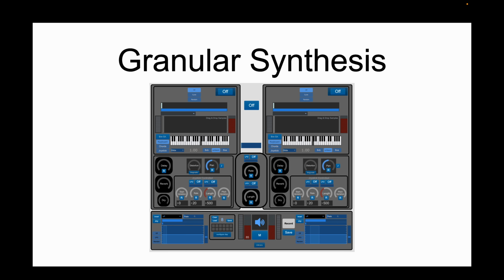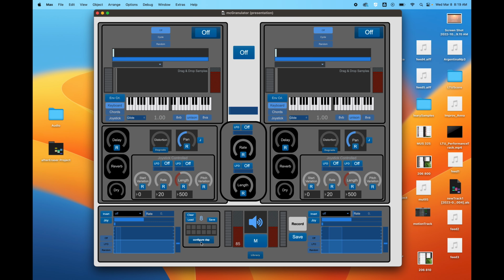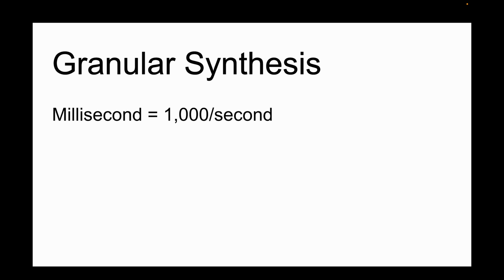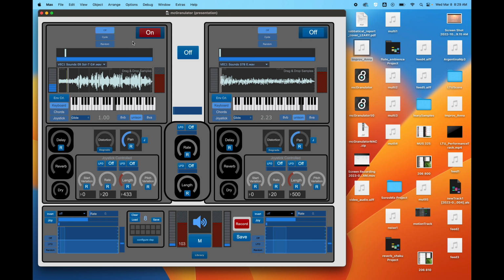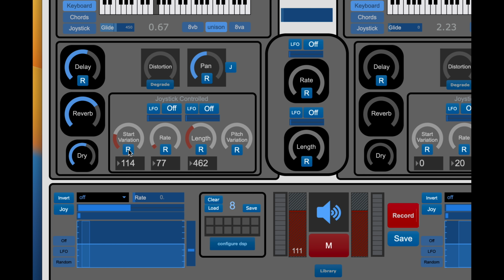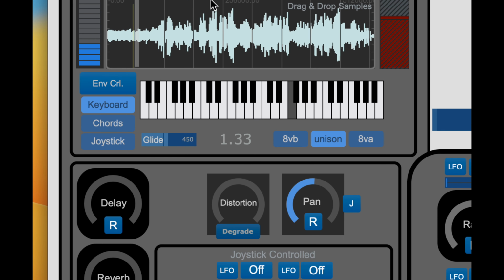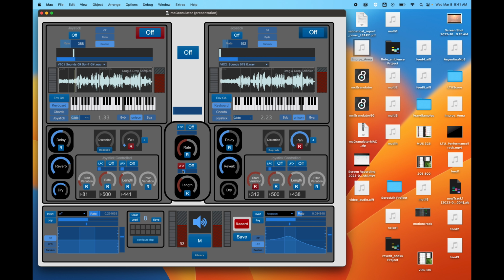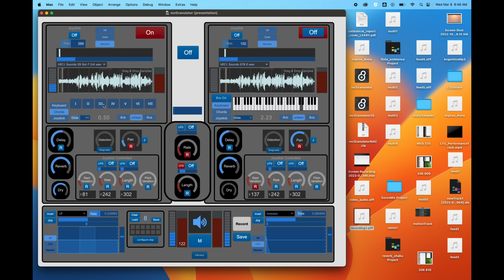mcGranulator Tutorial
this video is a tutorial about installing and using my mcGranulator. A multichannel granular synthesizer made in Max8.